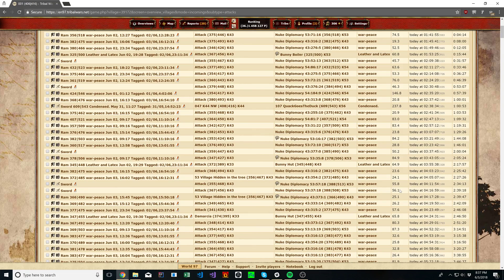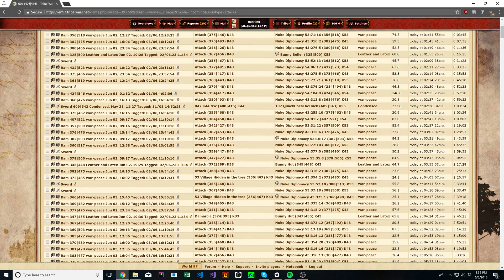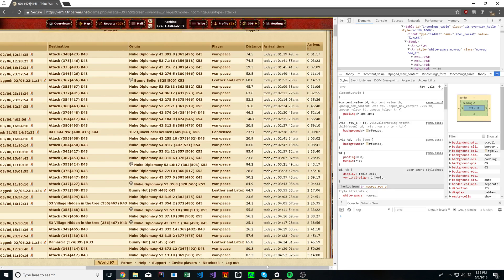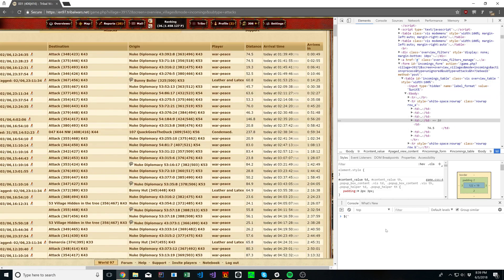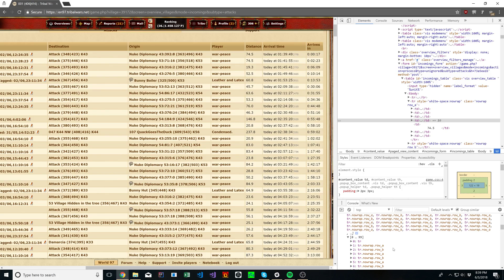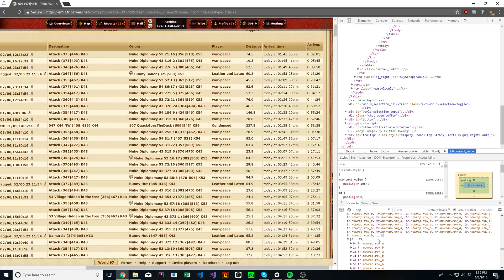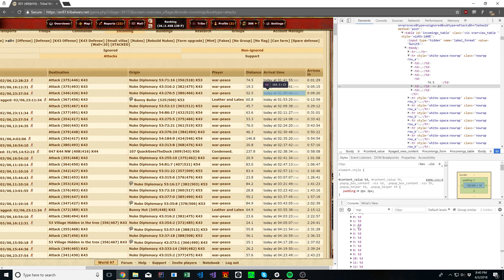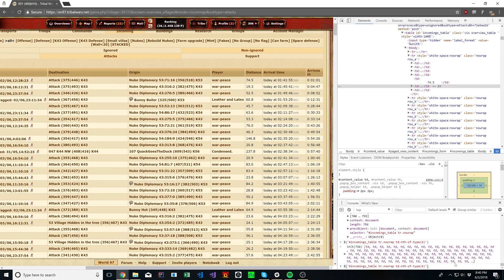Making a Tribal Wars Script - Highlighting Nobles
This video shows my general process of making tribal wars scripts. I make a script that finds incomings that have 100ms timings and highlights them, so I can easily see nobles that were mis-tagged.

To make a script that modifies a webpage, the first thing you need to do is figure out what data you need and how to get it.

0:00 - 3:20: Finding and accessing the elements containing data
3:20 - 5:00: Getting the data out of those elements
5:00 - 7:25: Storing the data and elements to use later
7:25 - 10:00: Using the data to color things in
10:00 - 14:00: Figuring out my mistake
14:00 - 15:00: It works! Testing and finishing touches to make it usable in your quick bar

In this script (and in most others) I use Regular Expressions (regex). It's very useful when you need to find text and get specific data from the string you find. I strongly recommend learning how to use it if you make scripts.

The regular expression I use here is: \d+:\d+:\d+:\d+

"\d" - Matches any 'digit'
"+" - Matches 1 or more of the previous match (1 or more digits in this case)
":" - Matches semicolons - certain characters have special meaning, but normal text will be matched directly